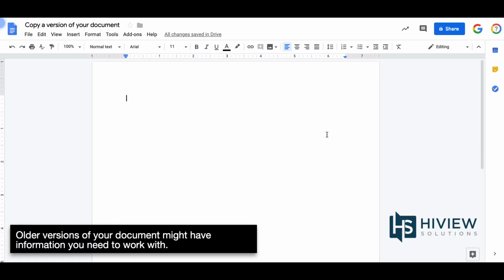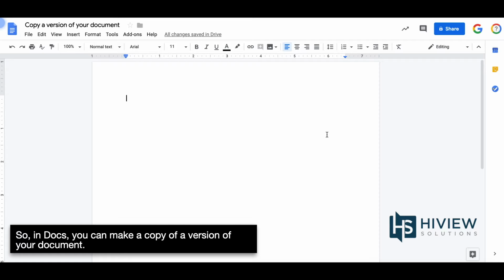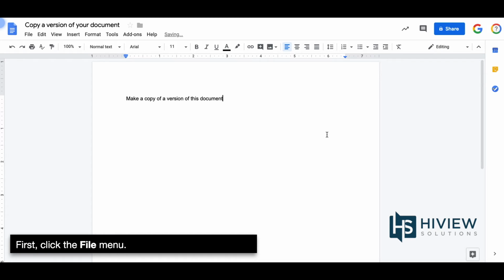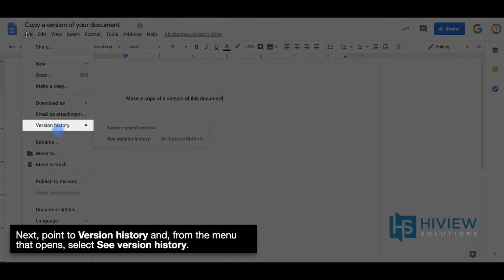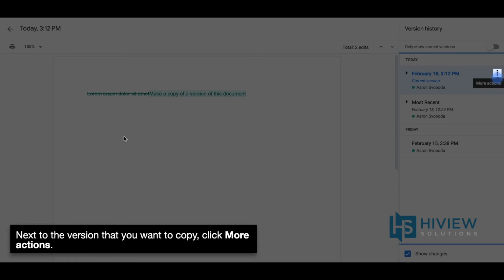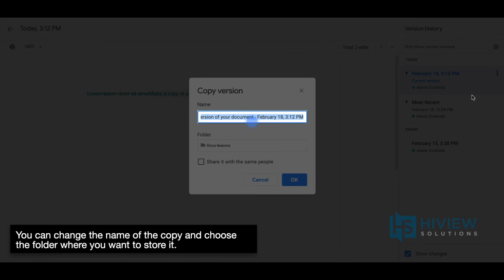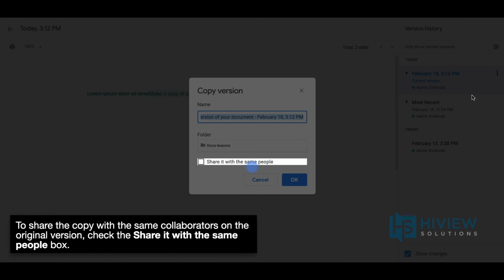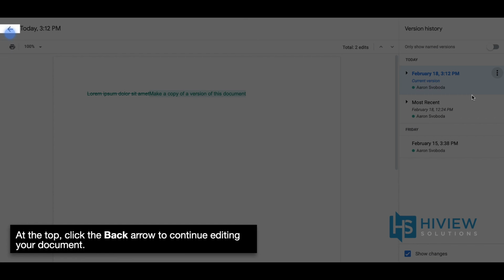How to make a copy of a version in Google Docs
As a Google Cloud Premier Partner, HiView Solutions provides licenses, technical services, and change management to help organizations thrive. Our mission: Building your business for tomorrow